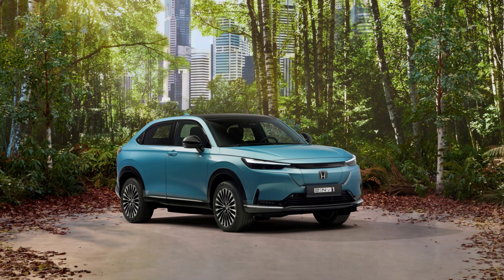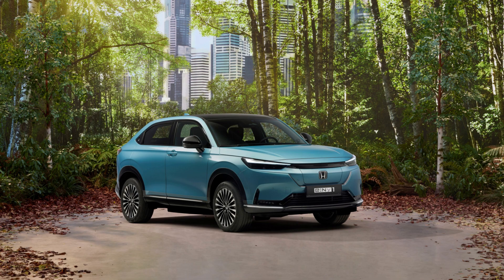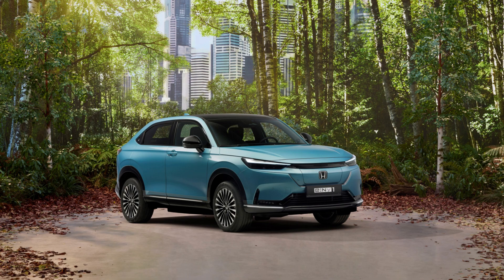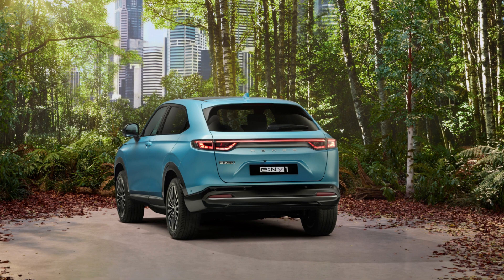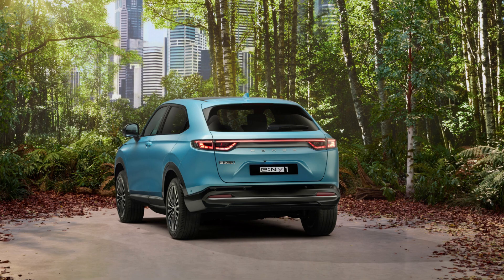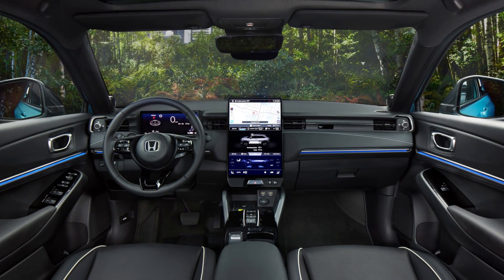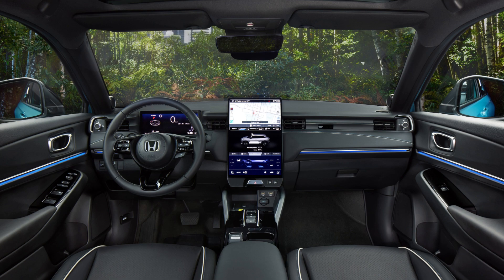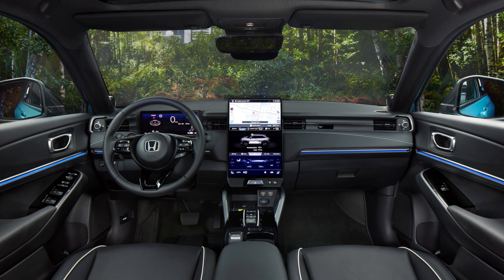Honda e:Ny1 Is a Classy Electric Compact SUV for Europe | S7Car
Styled like the European-market Honda HR-V, the e:Ny1 has an all-electric powertrain and a huge 15.1-inch touchscreen.